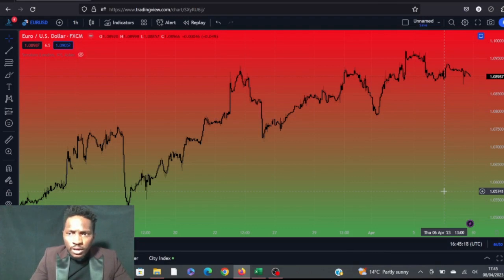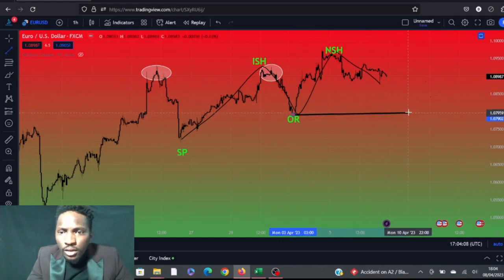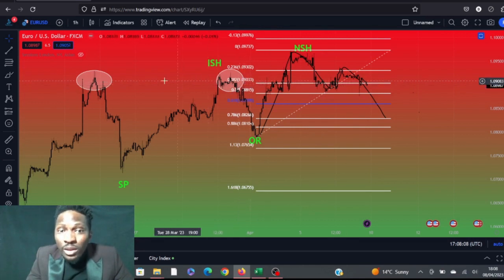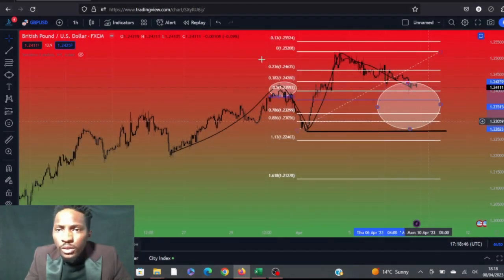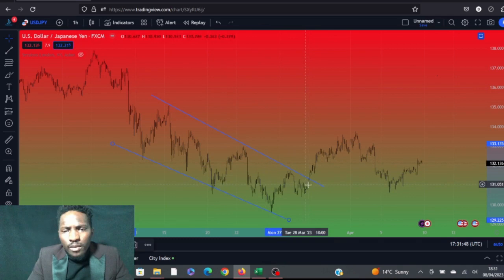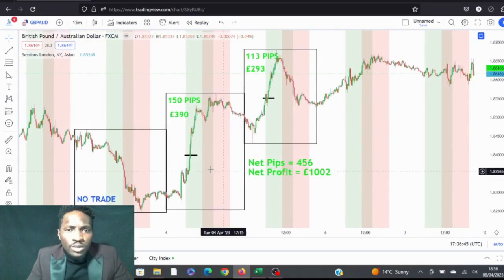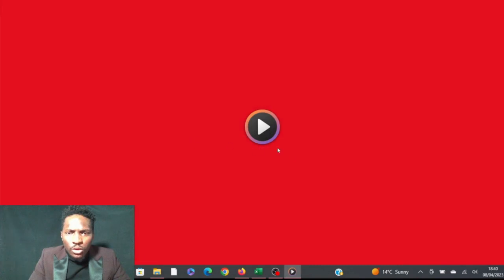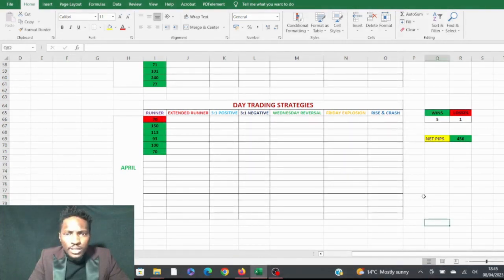FOREX Market Preview | Technical Analysis | 456 Pips Live Trade | Get A Free Lesson With Me